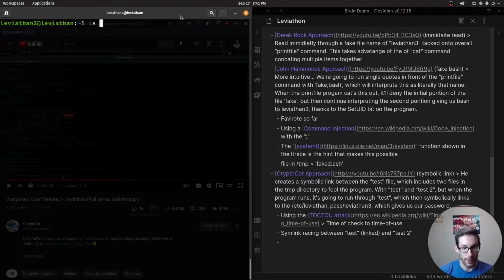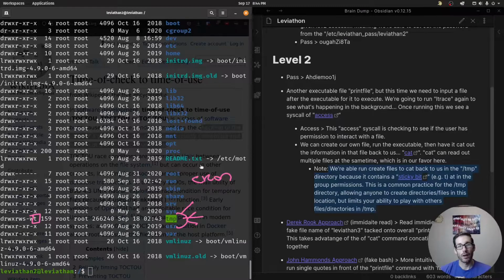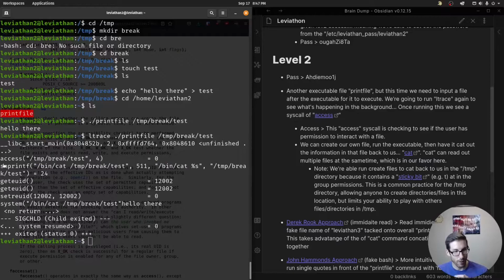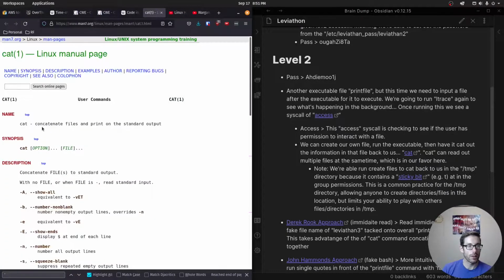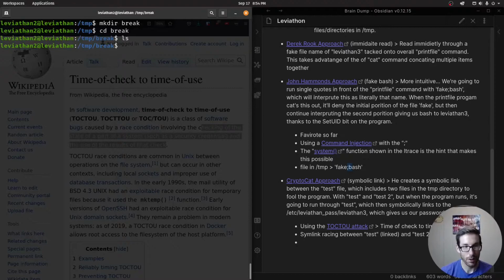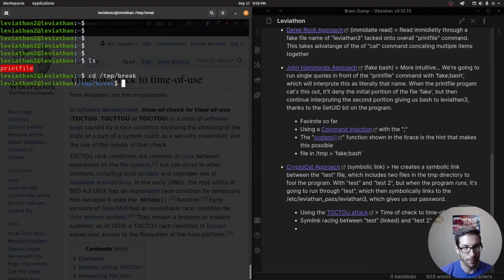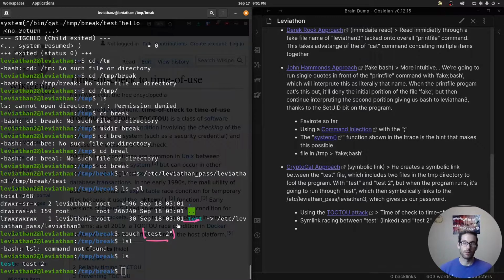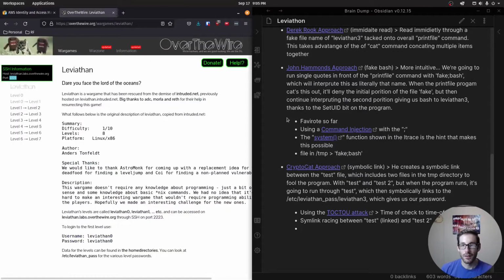Leviathan: Level 2 (Over The Wire CTF)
Work with me 💪 Let’s n00b out together and simplify what others complicate.

My goal with this and any other video is to shed light on topics in a light-hearted way.

Video “chapters”...
00:00 Intro
00:50 Level 2 - The “sticky” bit and /tmp
05:20 Level 2 - Program breakdown cat, access(), system(), and effective UID
12:42 Level 2 - Command Injection approach
16:54 Level 2 - Time-of-check to time-of-use approach